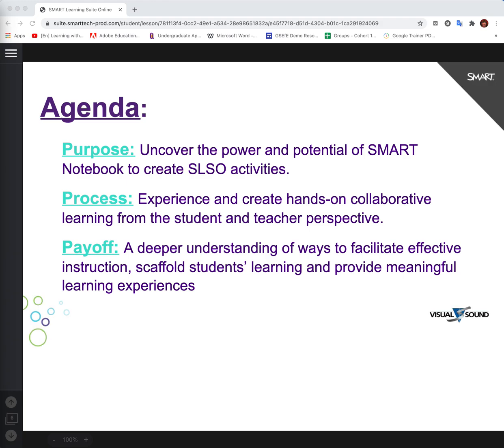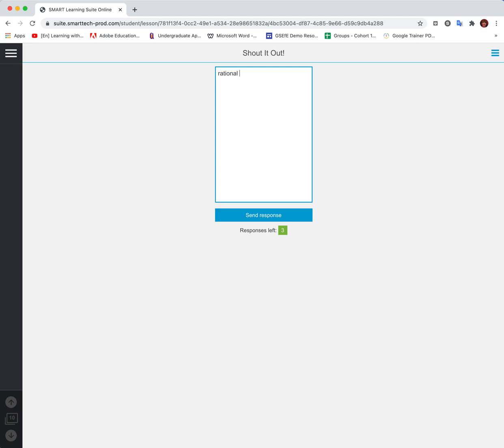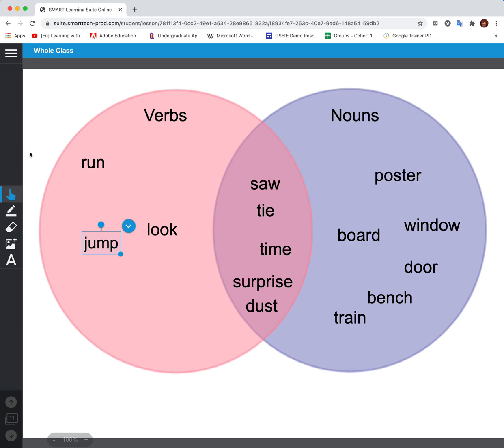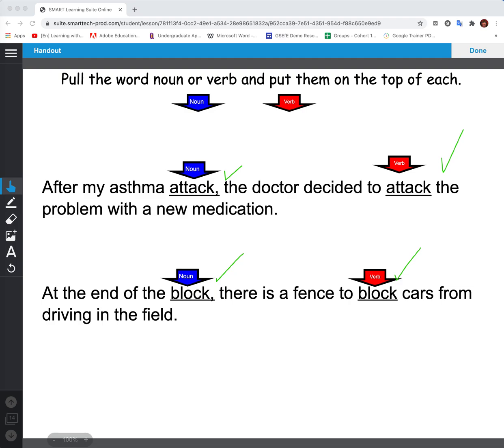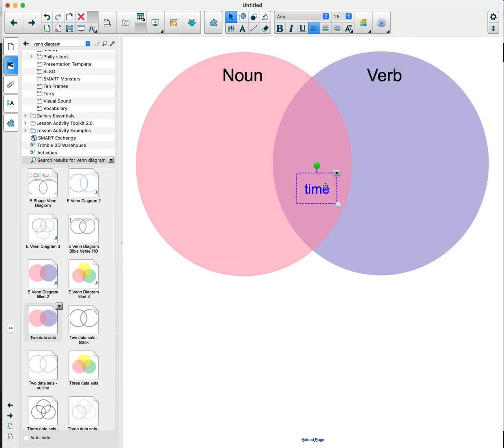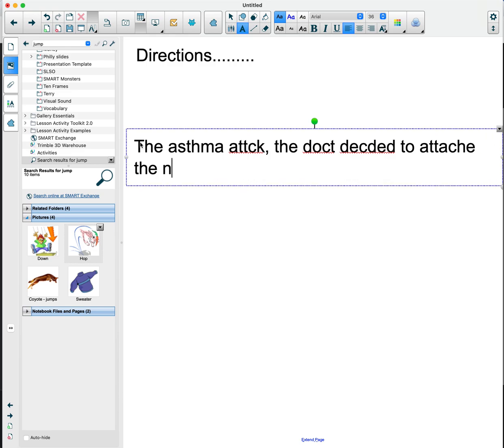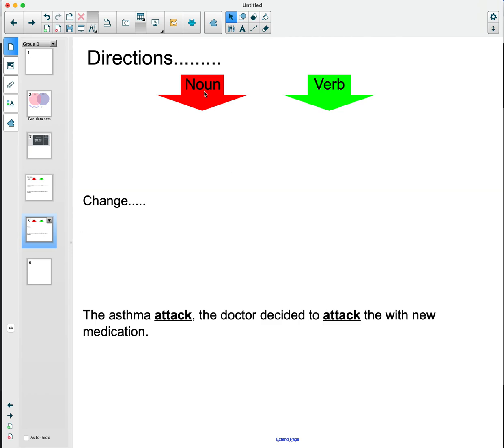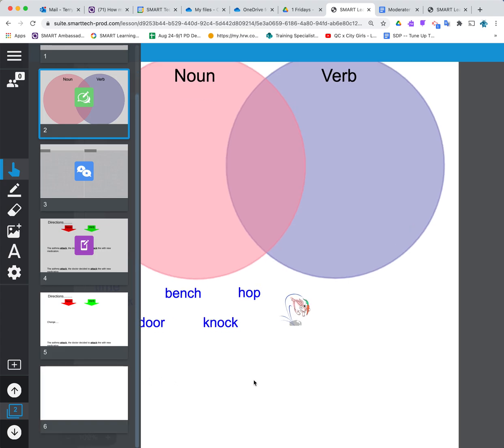Notebook and SLSO